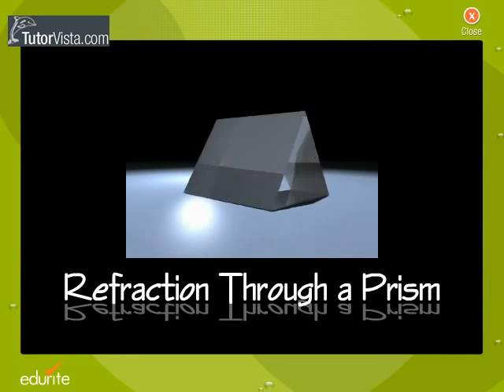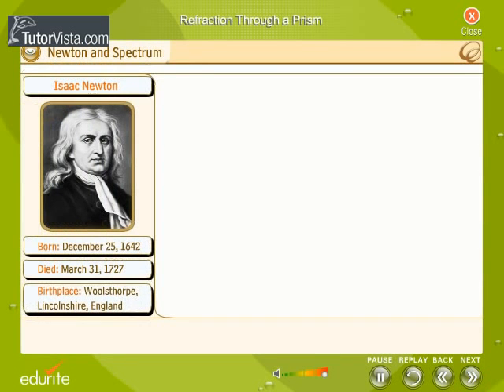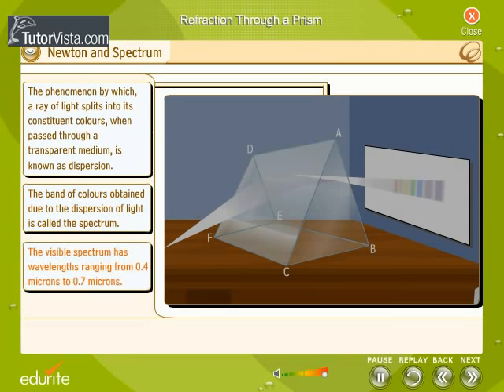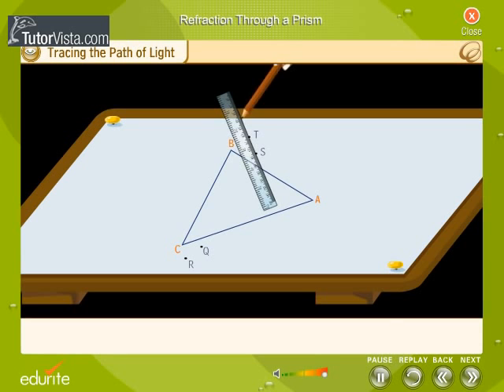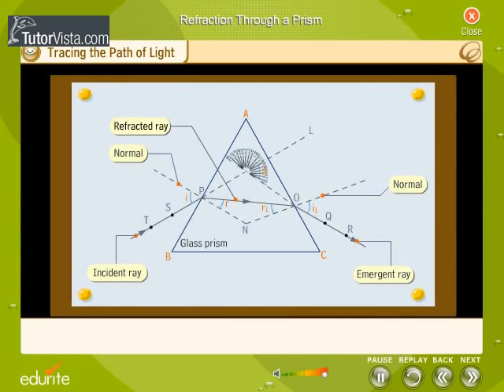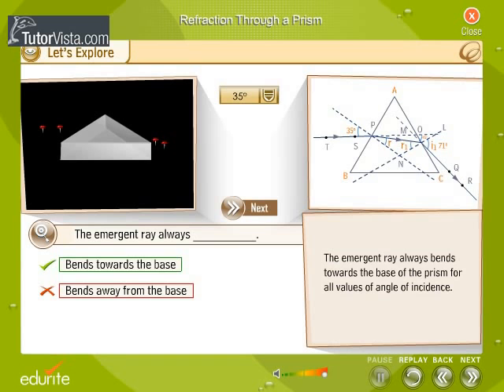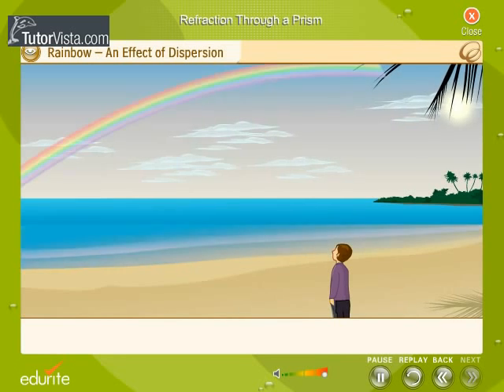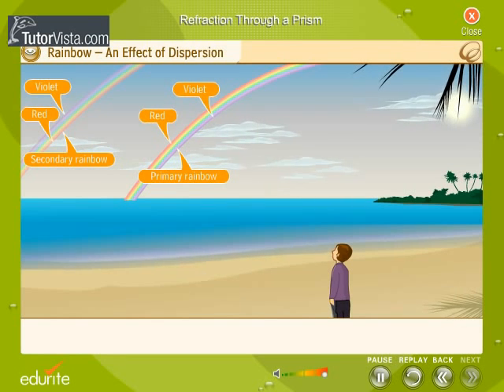Refraction Through a Prism